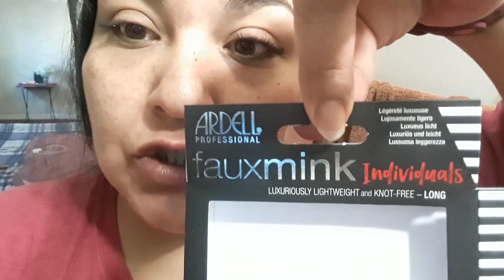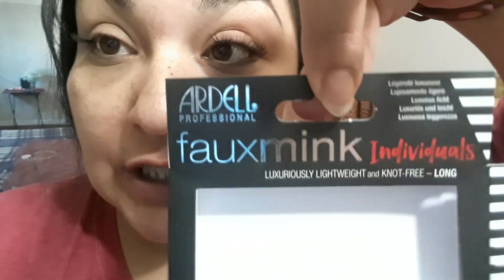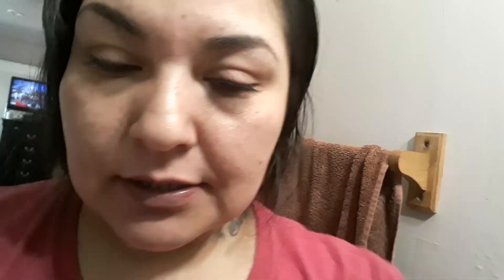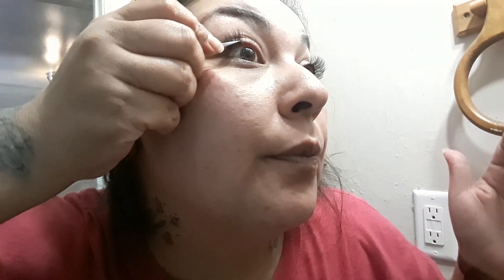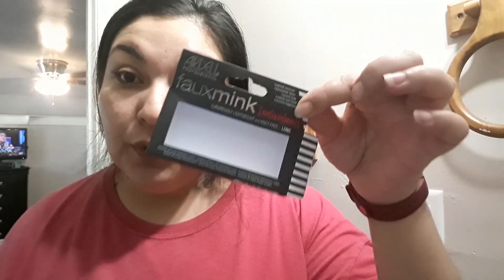DIY 12 dollar lash extension's 😍